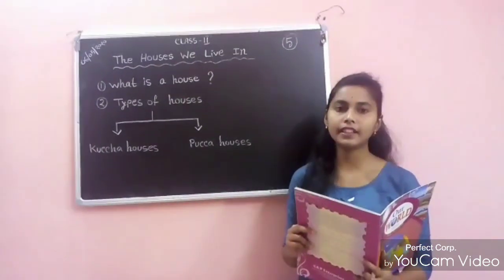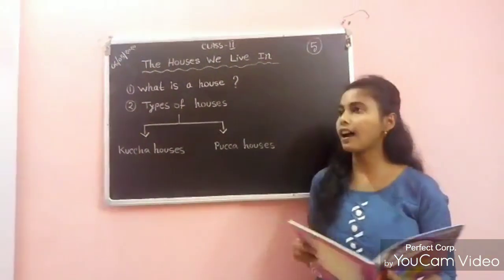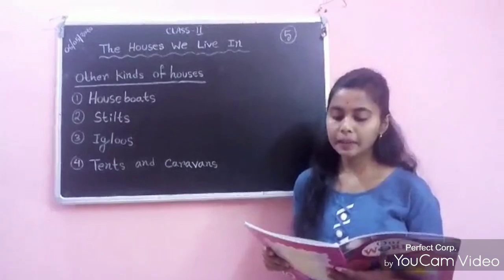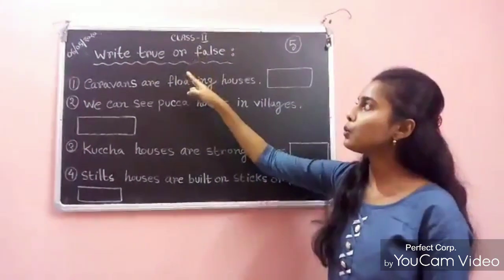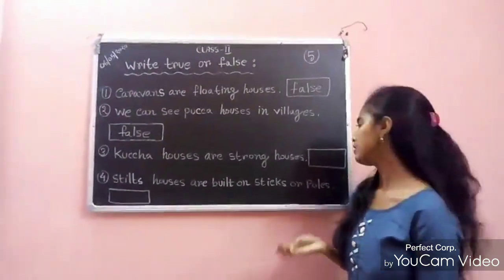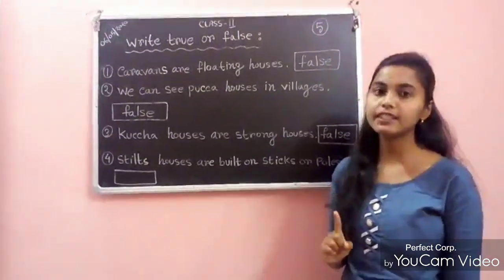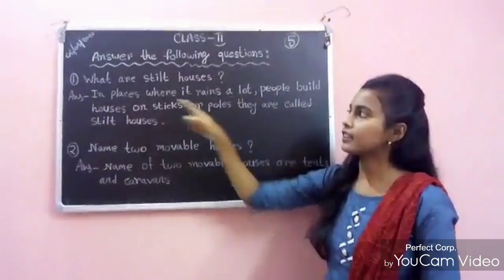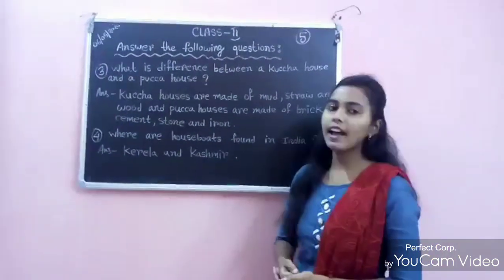CLASS-2 , SUBJECT-OUR WORLD , TOPIC-THE HOUSES WE LIVE IN